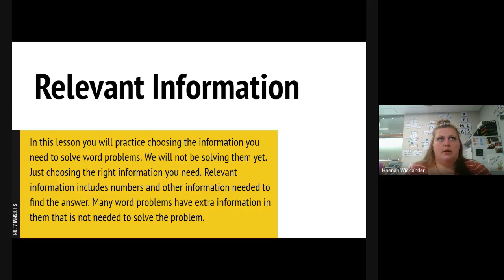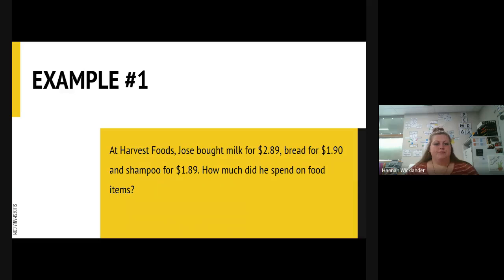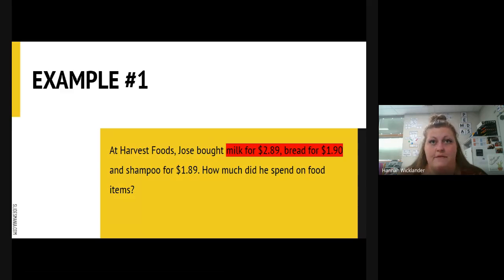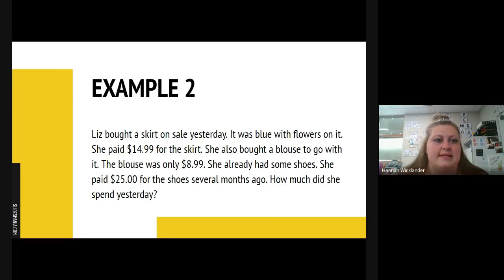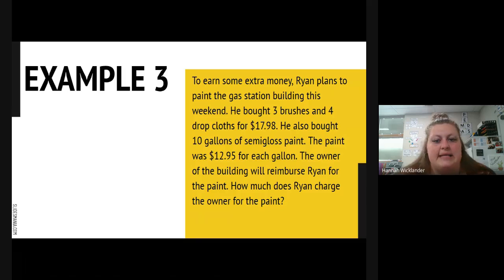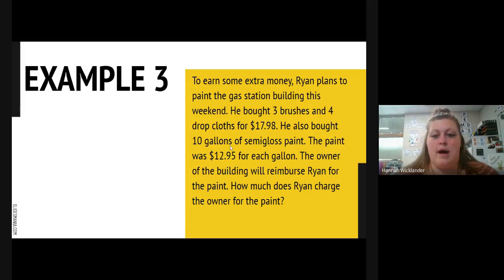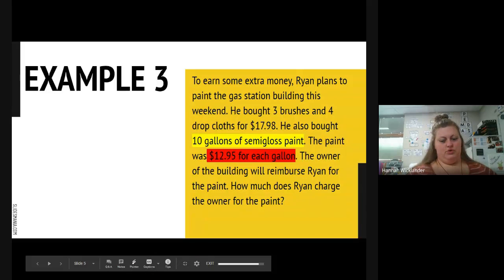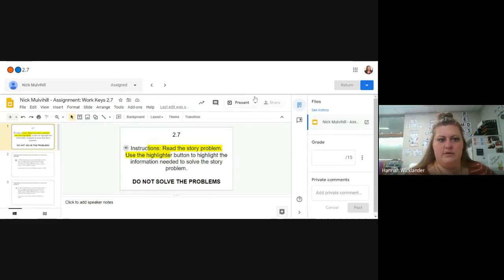Work Keys 10/20